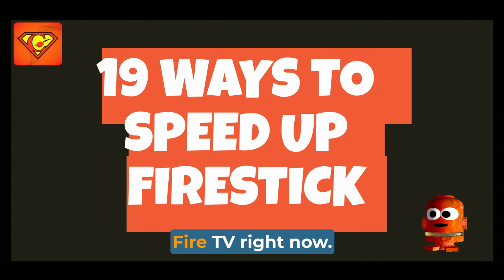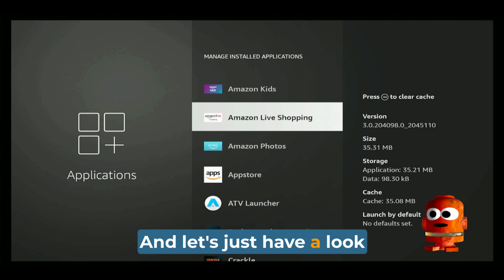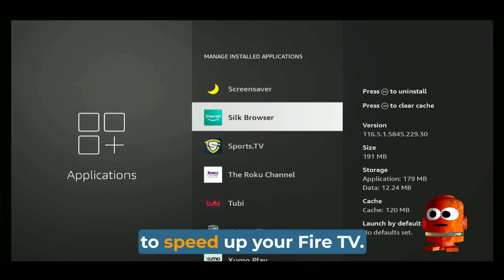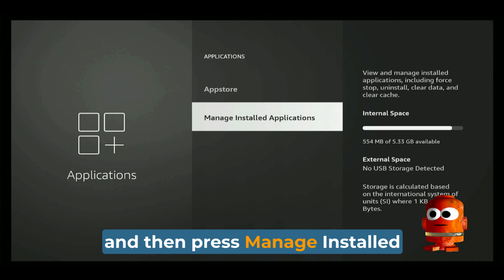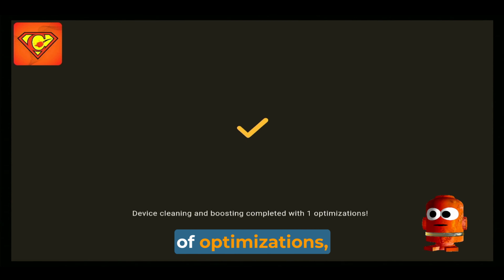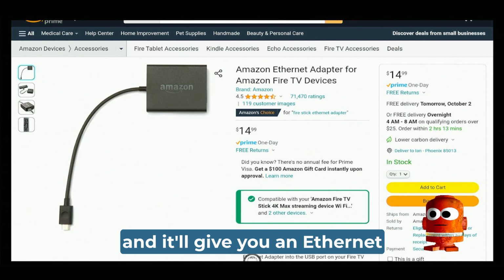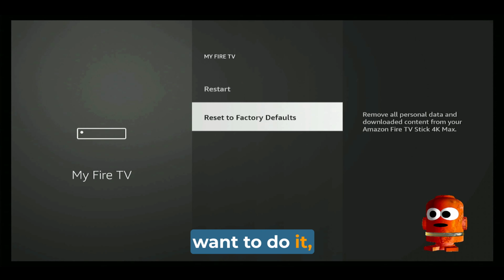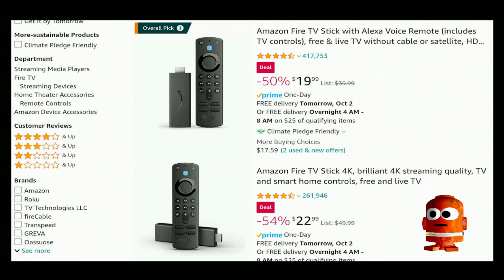These 19 Fixes Are 100% Guaranteed to Speed Up Firestick (You probably don't know about #13)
Are you tired of a slow or frozen Firestick? In this video, we'll go through 19 easy-to-follow steps that will help you speed up your Firestick and have it work like new. Even if you're not tech-savvy, don't worry, these tips are straightforward and accessible to anyone.

2) Download SuperCleaner from Amazon app store to Fire TV
3) Use the steps below to speed up Firestick:

Method 1: Clear App Cache & Data Regularly

Clearing your app cache and data can help your Firestick run more efficiently. To do this, go to the "Manage Applications" menu and choose the app you want to clear the cache or data for.

Method 2: Uninstall Unused or Unnecessary Apps

Make sure to have at least 500MB free space or, better yet, 1GB. Use the Uninstaller app or the built-in Firestick "Uninstall feature" to get rid of any apps you're not using.

Method 3: Disable Auto Play

Auto Play may be a great feature, but it can slow down your Firestick's performance. Go to your Firestick's settings to disable it.

Method 4: Disable Data Monitoring

Disabling Data Monitoring can also improve your Firestick's speed. Go to your Firestick's settings, choose "Data Monitoring," and turn it off.

Method 5: Minimize Background Activity

Uninstall unused apps, use a Background Process Killer app, and force close apps when you're done using them.

Method 6: Turn off Alexa's Suggestions

Alexa's suggestions can use up your Firestick's resources. Disable this feature in your Firestick's settings.

Method 7: Use an Ethernet Cable for Your Firestick

An Ethernet adapter for your Firestick can be found on Amazon. Switching to Ethernet can improve your Firestick's internet connection and, therefore, its speed.

Method 8: Close Unused Apps

Press the close button within each app or use "Force Close."

Method 9: Use a VPN to Avoid Buffering

Using a reliable VPN can help avoid buffering.

Method 10: Keep Your Firestick Updated

Regularly updating your Firestick will ensure speed improvements and new features.

Method 11: Change the Video Quality

If your TV is not 4K, stick with HD streams for a smoother experience.

Method 12: Improve WiFi Signal Strength

Removing objects from line of sight and minimizing the number of walls your WiFi signal goes through can help improve WiFi signal strength. You can also use an HDMI extender in the back of your TV for your Firestick.

Method 13: Hard Reset Your Firestick

Factory resetting your Firestick every few months can help fix issues and improve its performance.

Method 14: Use a Third-Party Cleaner App

DefSquid is an example of a third-party cleaner app that can help clear up any system junk.

Method 15: Hard Reboot Your Firestick

Hold down the power button for 20 seconds to hard reboot your Firestick.

Method 16: Enlist the Help of Amazon Tech Support or Customer Service

If you're experiencing issues, reaching out to Amazon tech support or customer service can help.

Method 17: Consider Upgrading Your Firestick

If none of the previous steps work, it might be time to upgrade to a newer and more powerful Firestick device.

Method 18: Use Ethernet Instead of WiFi

Using an Ethernet connection is more stable and can provide a faster connection than WiFi.

Method 19: Use a Background Apps & Process List App

Use a Background Process Killer app to close unused apps running in the background of your Fire TV.

By following these tips and cleaning up your Firestick, you can have it running like new and even gain more disk space. These steps can also fix any slowness or frozen performance you may have experienced.

Conclusion

Don't let a slow Firestick ruin your entertainment experiences. By following these 19 steps, your Firestick can run smoothly and perform at its best. Whether you're watching your favorite TV show, streaming movies, or playing games, give your Firestick the boost it deserves.